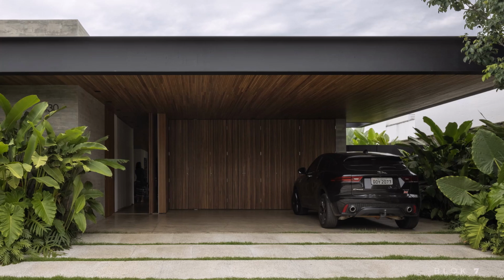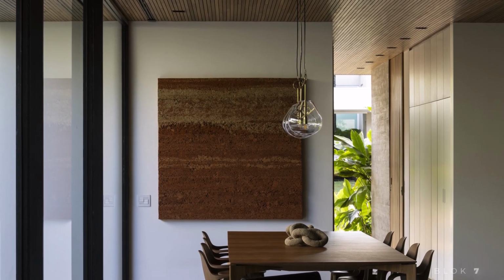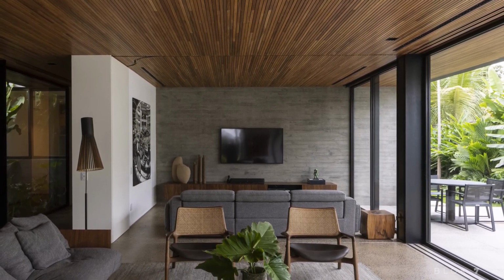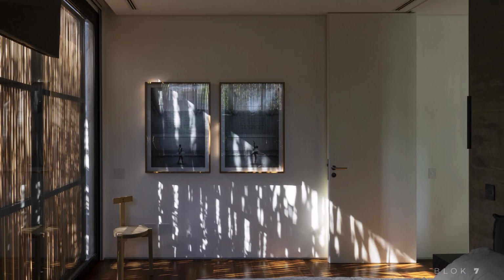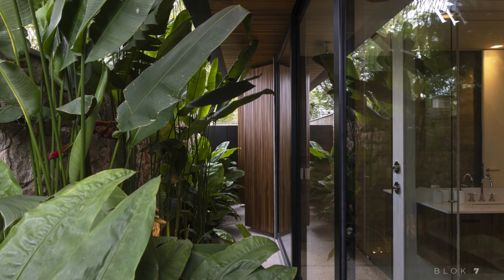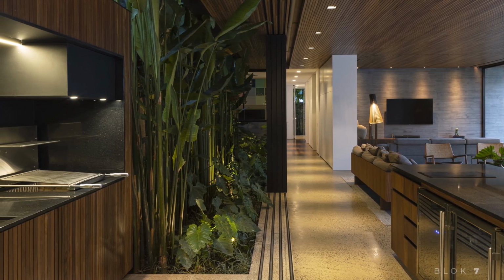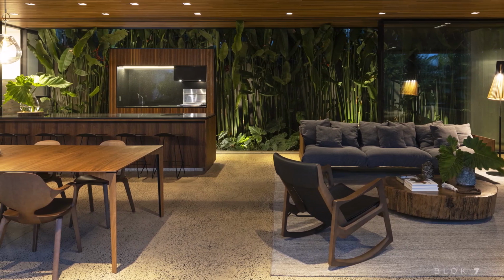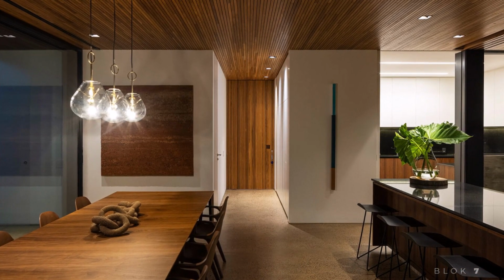Modern Simplicity: Perfect Blend of Minimalism and Nature | AK House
AK House, designed by Aguirre Arquitetura in Uberlândia, Brazil, is a modern residence that emphasizes minimalism and integration with nature. Spanning 3,283 square feet, the house features a linear layout on a single floor, harmonizing with the natural terrain. The design prioritizes open living spaces that connect seamlessly with the surrounding gardens, enhancing air circulation and creating a strong indoor-outdoor relationship. The use of concrete, metal, and wood, along with carefully chosen tropical landscaping, creates a comfortable and inviting environment. The house’s minimalist approach, characterized by monolithic planes and well-defined horizontal lines, not only broadens the view but also establishes a distinct project identity, offering inspiration for functional and aesthetically pleasing home designs.

Project Name: AK House
Architects: Aguirre Arquitetura
Area: 3283 ft²
Year: 2021
Photographs: Leonardo Finotti
Lead Architects: Aguirre Arquitetura
Project Team: Alexandre Aguirre, Karolina Ribeiro, Michell Damascena
Decoration: Alexandre Aguirre, Aline Henriques, Karolina Ribeiro
Landscaping: Daniel Nunes
City: Uberlândia
Country: Brazil